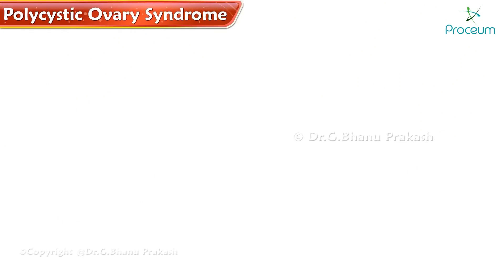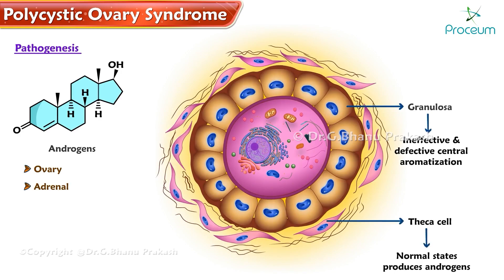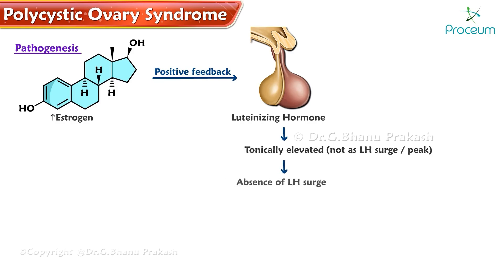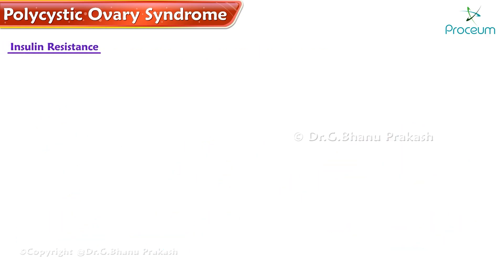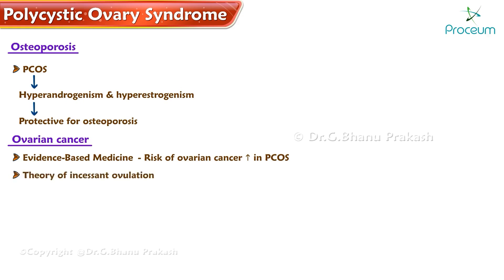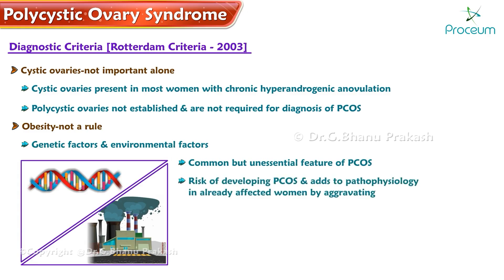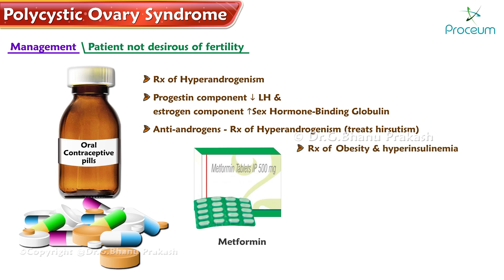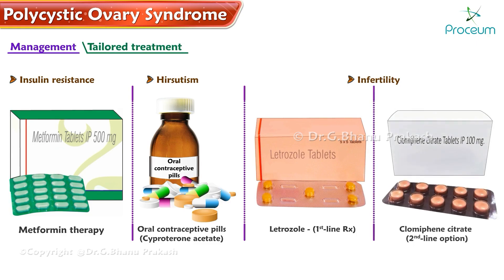Polycystic Ovary Syndrome (PCOS) Animation : Introduction, Pathogenesis, Diagnosis, Management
Polycystic Ovary Syndrome (PCOS) : Introduction, Pathogenesis, Diagnosis, Management -
Polycystic Ovary Syndrome (PCOS) is one of the most common endocrine disorders affecting women of reproductive age. It is characterized by hormonal imbalances, irregular menstrual cycles, and the presence of multiple cysts on the ovaries. The condition is associated with a variety of clinical manifestations, including metabolic, reproductive, and psychological consequences.

Pathogenesis -
The exact cause of PCOS is unknown, but several factors contribute to its development:
Genetic Predisposition 🧬
PCOS tends to run in families, indicating a genetic component. Variants in several genes related to insulin resistance, hormone regulation, and inflammation have been identified in women with PCOS.
Insulin Resistance 🍩
A central feature of PCOS is insulin resistance, where the body’s cells become less responsive to insulin. To compensate, the pancreas produces more insulin, which in turn leads to increased androgen production by the ovaries.
High insulin levels also contribute to weight gain and difficulty in losing weight, which exacerbates the symptoms of PCOS.
Hyperandrogenism 💪
Excessive androgen production is a hallmark of PCOS. Androgens (such as testosterone) are normally present in small amounts in women, but in PCOS, their levels are elevated.
This leads to male-pattern hair growth (hirsutism), acne, and alopecia (hair thinning on the scalp).
Ovulatory Dysfunction 🍃
In PCOS, the hormonal imbalance affects the normal process of ovulation. Follicles in the ovaries fail to mature, leading to anovulation (lack of ovulation) and irregular menstrual cycles.
Chronic Low-Grade Inflammation 🔥
Women with PCOS often have elevated levels of inflammatory markers, suggesting that chronic inflammation may play a role in the development of insulin resistance and hyperandrogenism.

Diagnosis -
Diagnosis of PCOS is based on clinical, biochemical, and ultrasound findings. The Rotterdam Criteria are commonly used, requiring at least two out of three of the following:
Oligo- or Anovulation 🚫
Infrequent or absent menstrual periods, reflecting a lack of ovulation.
Hyperandrogenism 🧔‍♀️
Clinical signs (hirsutism, acne) or biochemical evidence of elevated androgens in blood tests.
Polycystic Ovaries 🥚
On ultrasound, the ovaries may appear enlarged and contain multiple small follicles (often referred to as "cysts").
Laboratory Investigations
Hormonal Assays: Elevated levels of luteinizing hormone (LH), testosterone, and decreased follicle-stimulating hormone (FSH) ratio.
Insulin and Glucose Levels: To assess insulin resistance and the risk of Type 2 Diabetes.
Lipid Profile: To check for dyslipidemia, which is common in PCOS.
Management
There is no cure for PCOS, but it can be managed with a combination of lifestyle changes and medical treatments tailored to individual symptoms and reproductive goals.

Lifestyle Modifications 🌱-
Dietary Changes: A balanced diet rich in whole grains, lean proteins, and healthy fats can help regulate blood sugar and manage insulin resistance.
Low Glycemic Index (GI) foods are preferred to stabilize blood sugar levels.
Exercise: Regular physical activity improves insulin sensitivity, aids in weight management, and helps restore ovulation.
Both aerobic exercise (walking, swimming) and resistance training (weights) are beneficial.
Medical Management 💊
Oral Contraceptives (OCPs): Combined oral contraceptive pills are used to regulate menstrual cycles, reduce androgens, and control symptoms like hirsutism and acne.
Anti-Androgens: Medications such as spironolactone can be used to block the effects of androgens on hair follicles and skin.
Insulin Sensitizers: Metformin is commonly used to improve insulin sensitivity and lower insulin levels. It may also help with weight loss and regulate menstrual cycles.
Fertility Management 🍼
For women desiring pregnancy, ovulation induction agents such as clomiphene citrate or letrozole are used to stimulate ovulation.
In some cases, assisted reproductive techniques like in vitro fertilization (IVF) may be considered.
Cosmetic Treatments 💄
For symptoms like hirsutism, laser hair removal or electrolysis can be considered. Acne and alopecia can be treated with specific dermatological interventions.